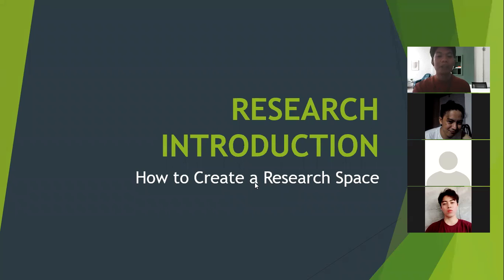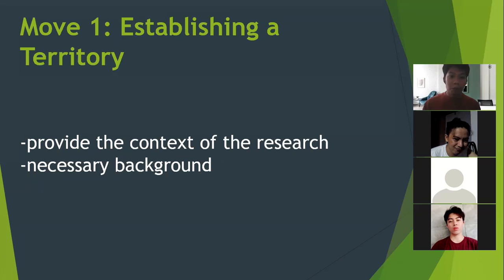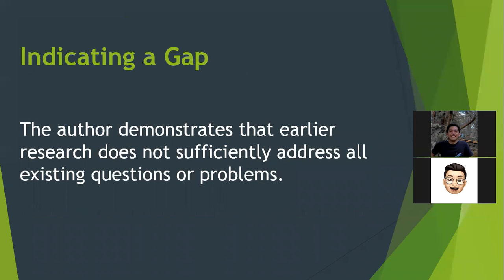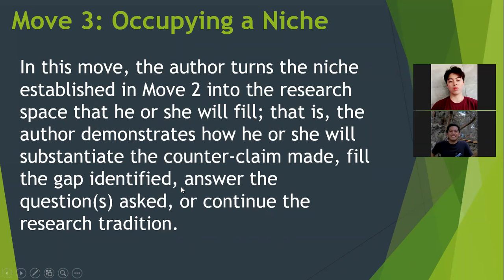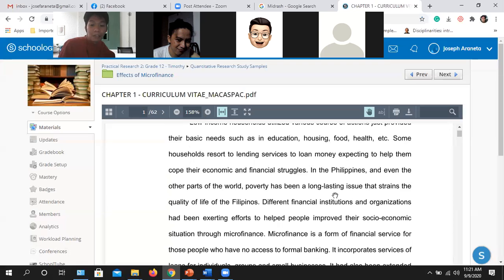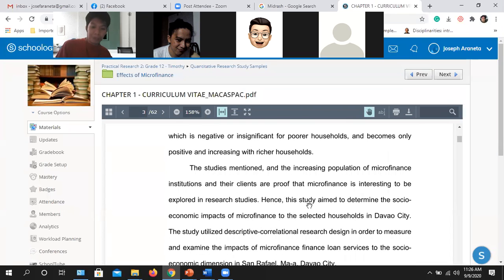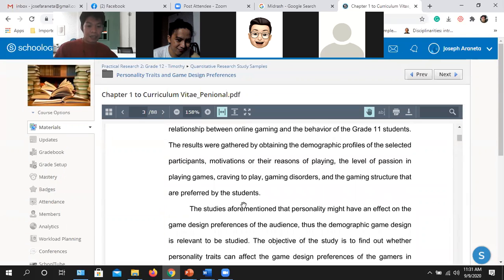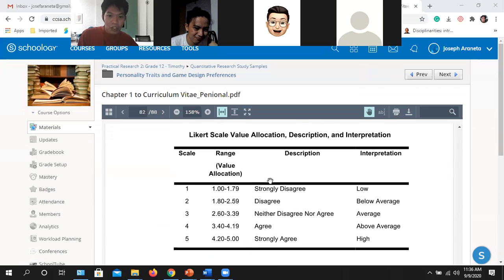Research Introduction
This video contains the lesson discussion of Research Introduction in the subject Practical Research 2.